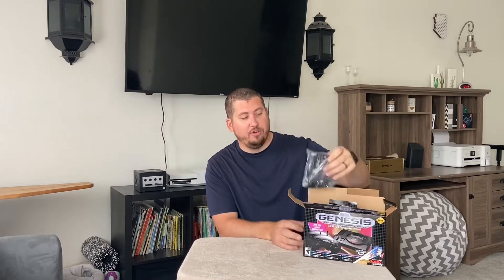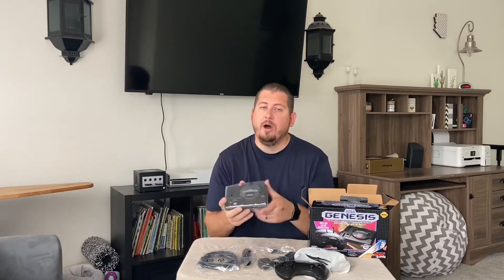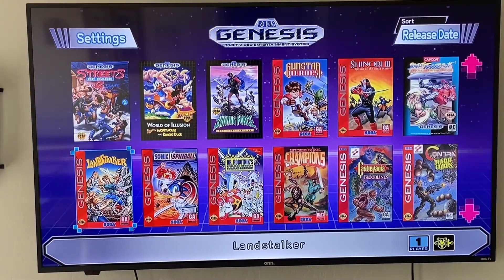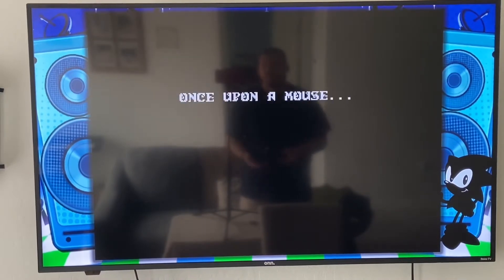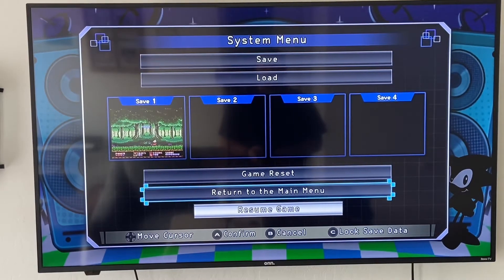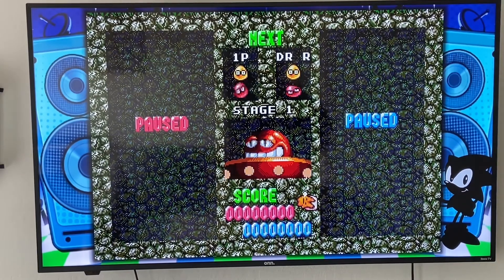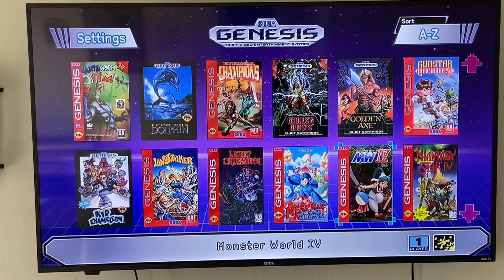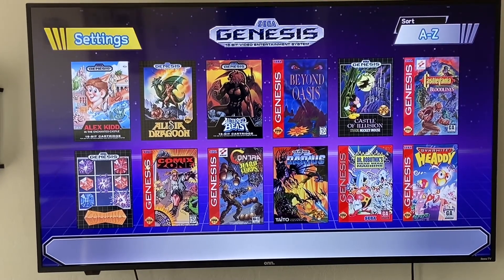Sega Genesis Mini Classic Console Unboxing Review and Gameplay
In today’s video I will be unboxing and reviewing the Sega Genesis mini console. This is one of the most recent classic consoles that have been released and it is certainly a great choice for Sega lovers.

If you want to get the wireless controllers for the Sega Genesis mini so you don’t have to mess with only having a 6 foot cord then you can find those wireless ones at the link below.

You can also learn more about this game system as well as games and items at the link below on our website.

This Youtube channel will occasionally contain affiliate links in the description where if you place an order using the links a small amount of the purchase price will be paid to us as a commission.